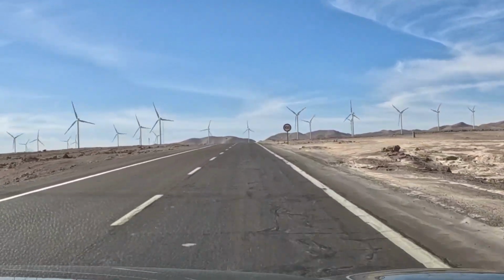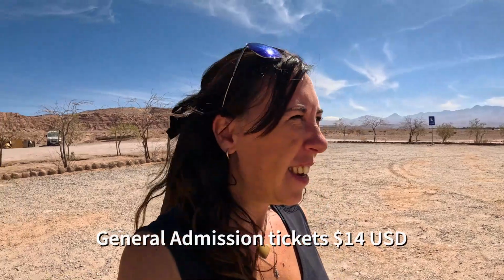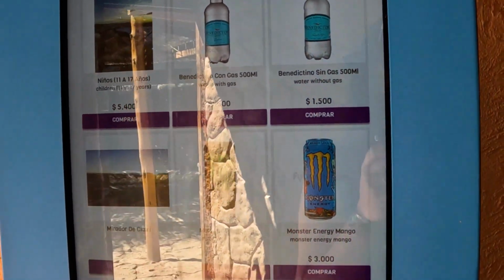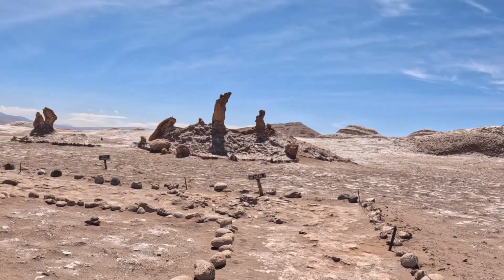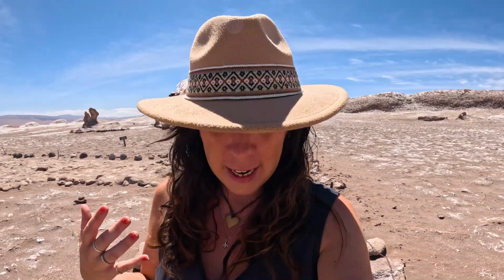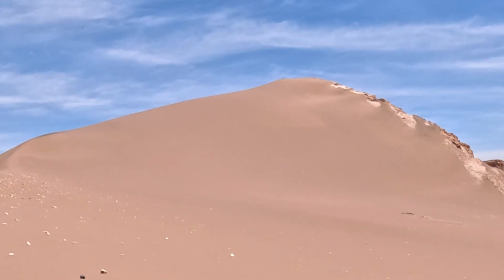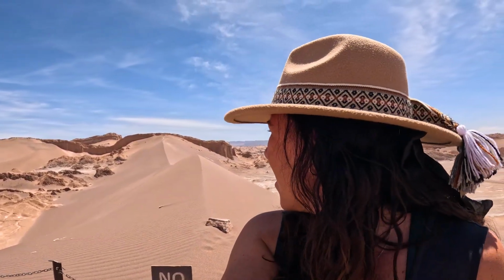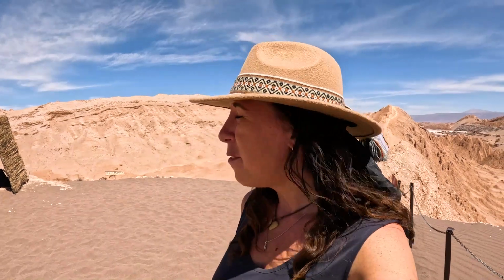Inside the Atacama Desert: The Driest Place on Earth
Episode 52 Atacama Desert Chile

Welcome to the stunning Atacama Desert, one of the most unique and awe-inspiring destinations in the world! 🌞 Join me on this unforgettable journey through Chile's northern gem as I explore surreal landscapes and otherworldly valleys that will leave you in awe.
I was so excited to explore this amazing landscape of the Valle de la Luna, and show you how to get there, how much it costs and how to make the most of your trip.
I’ll also share useful advice for solo travellers and budget-friendly tips to help you make the most of your trip. Whether you’re dreaming of an adventure in South America or planning your next getaway, the Atacama Desert offers an unparalleled experience you won’t want to miss.
📍 Destinations Covered:
• San Pedro de Atacama
• Valle de la Luna
• Salar de Atacama

00:00 – 00:35 Introduction to the Atacama Desert
00:35 – 00:57 – Journey to the Valle de la Luna
00:58 -1:39 – How much it costs to visit Valle de la luna
01:40 – 03:38 – Tres Maria and the dinosaur!
03:39 - -4:07 – Salt Mine
04:08 – 07:30 Sand Dune Valle de la luna

📸 Get behind the scenes content and keep up to date on my current location on my Instagram!  Tiff | 30+ | SOLO TRAVEL | ADVENTURES | HIKING (@miss.tiff.travels) • Instagram photos and videos     @miss.tiff.travels

🥰 ☕️ SUPPORT - Buy me a cup of tea 👍🏽 Or simply Like, Comment, Share my videos and Subscribe (it's your support that allows me to continue creating quality content for this channel, thank you so much in advance ❤️)

About me - Hi 👋 I'm Tiff and I'm going solo in my 30s for the first time. I'm currently backpacking carry-on only, travelling full time, sharing my tips, budget and inspiration along the way. As well taking you with me as I feel it all and really learn to find myself and heal again after all these years. I share the highs and lows and lots of laughs. I enjoy spending time outdoors, hiking (though I do complain on the uphill) experiencing new cultures and meeting new people along the way (even though I am painfully shy!) and my goal is to show you that anyone can take a gap year and live life on your own terms.

= My favourite travel gear =
Gopro hero 12
Song ZV-1 Vlogging camera
Lightweight mini tripod
Danish Endurance Bamboo underwear
Travel soap bar case
Anti theft backpack
Rab waterproof coat
Samsung 2TB SSD
Tripped Toiletry bag
Go pro carry case
NTONPOWER extension lead
Soap saver
Small S-Biner
Universal travel adapter
Waterproof phone pouch
Baseball cap for ponytail hair styles
Super Sparrow Thermal bottle (hot or cold)
Pacsafe Adult Anti-theft cross body bag
Ultralight compression packing cubes
Cosy slippers for cold nights!